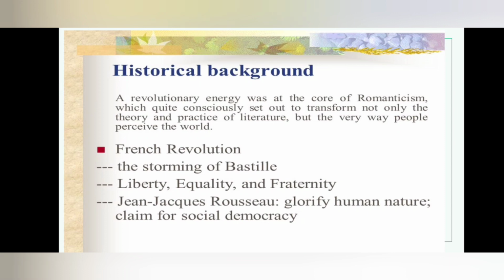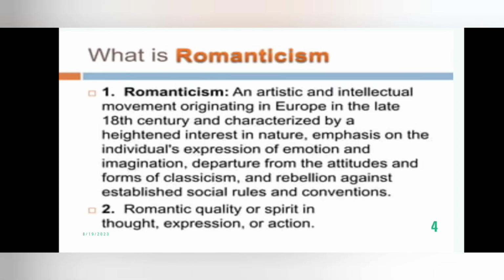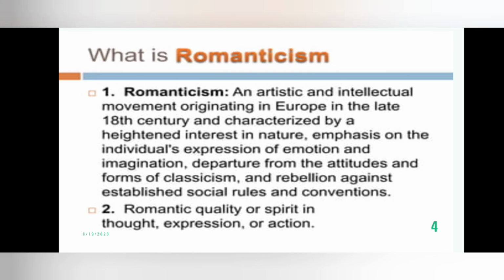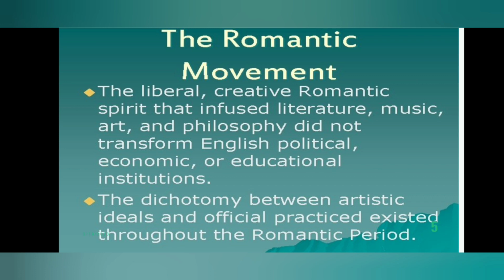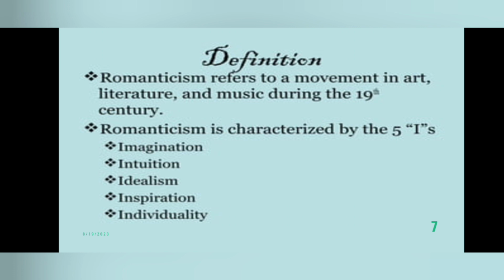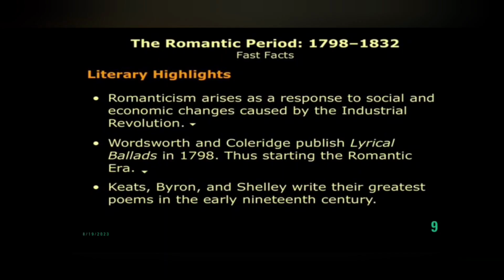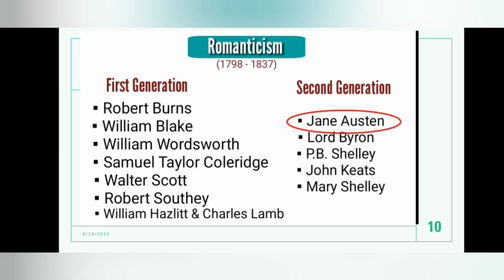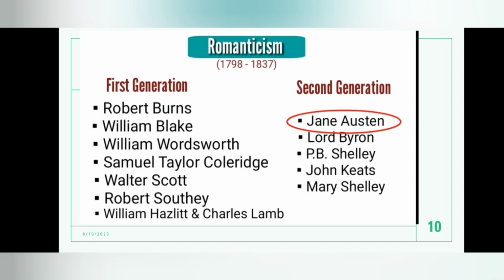Romanticism and English literature# Romanticism age in english literature # romantic period in hindi